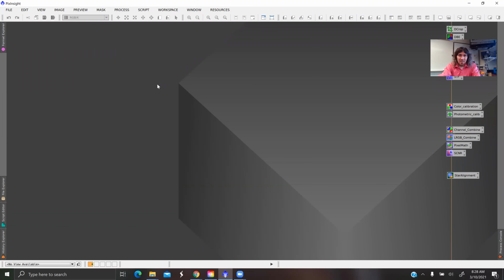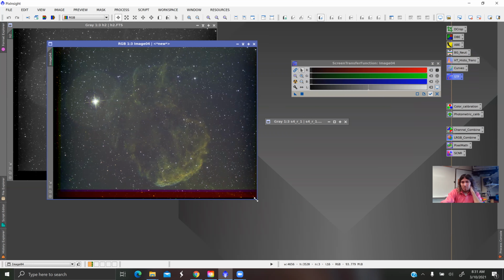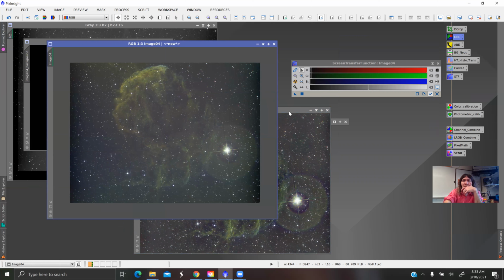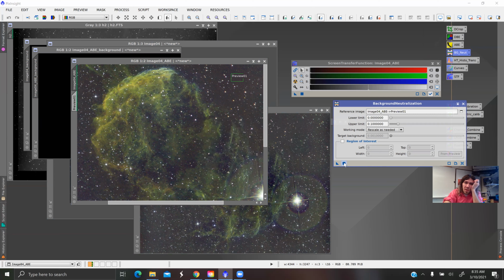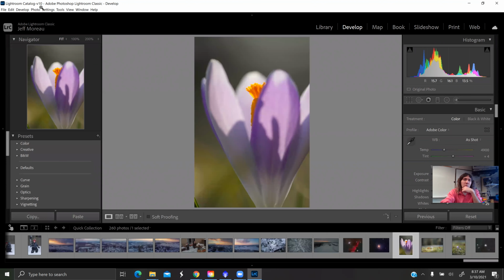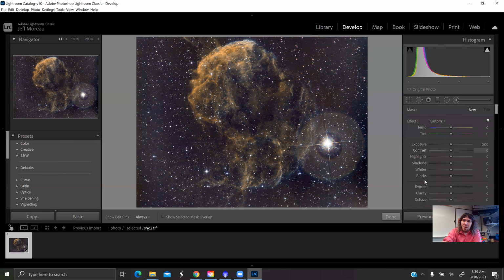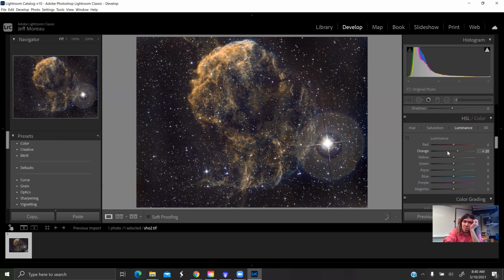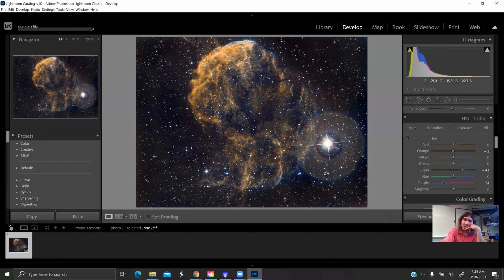IC 443 - Jellyfish Nebula SHO Processing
Scope:  Skywatcher 150PDS
Camera:  ZWO ASI1600MM Pro with EFW and ZWO filters
Software:  DeepSkyStacker, PixInsight and Lightroom